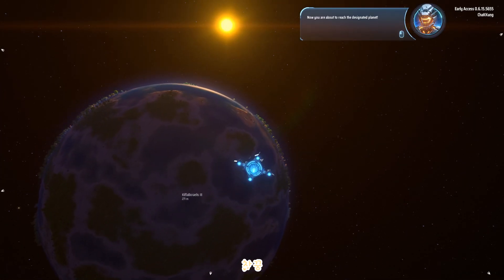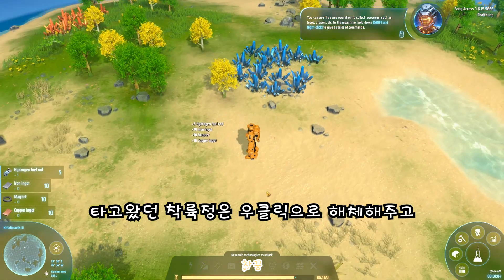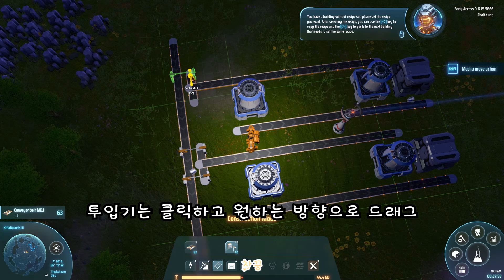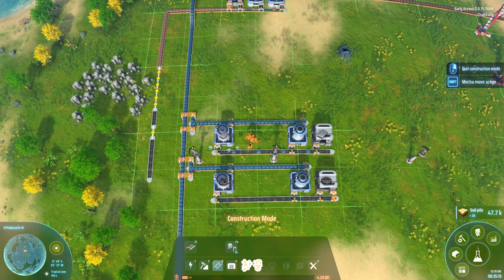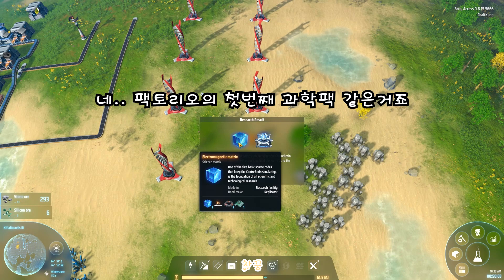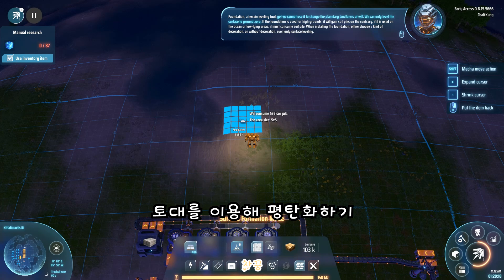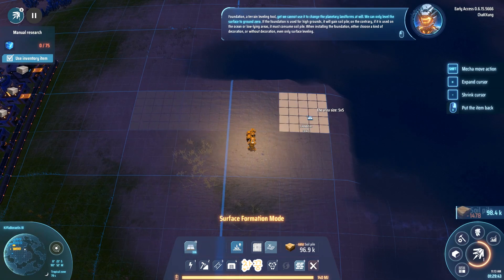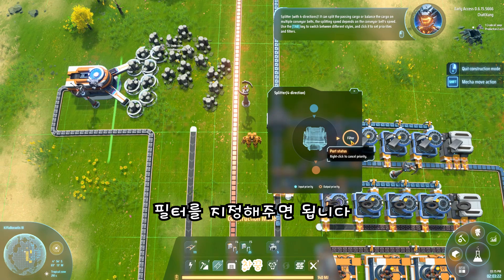[차꿍] 다이슨 스피어 프로그램 [S01.E01] 다이슨 새티스팩토리오 - 파란색 연구와 평탄화 (Dyson Sphere Program)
- 아래 더보기 클릭시 타임라인을 확인할 수 있습니다

00:00 차꿍
00:44 인트로
03:25 윈드 터빈, 테슬라 타워, 채굴기
04:15 컨베이어 벨트 MK1, 투입기 MK1, 창고 MK1
04:54 용광로, 유리
05:23 조립기 MK1
05:38 전자기(파란색) 매트릭스, 매트릭스 연구실험실
06:34 강철
06:58 토대
08:22 전기 모터, 분배기, 투입기 MK2
09:15 화력 발전기